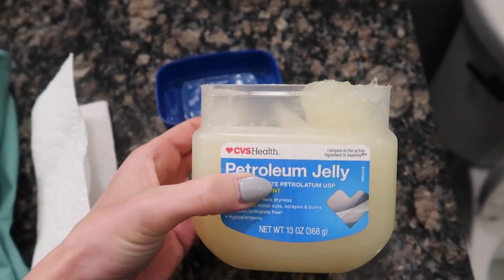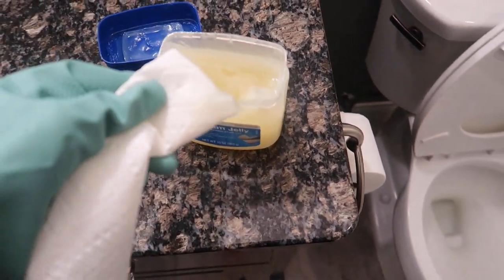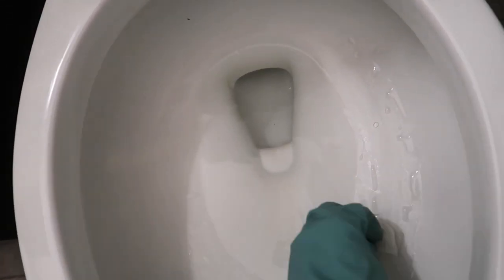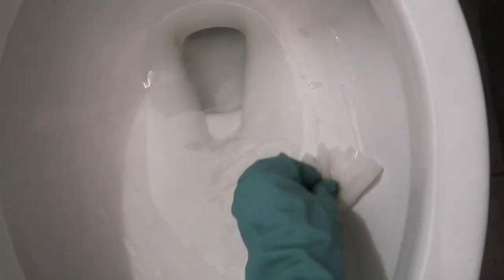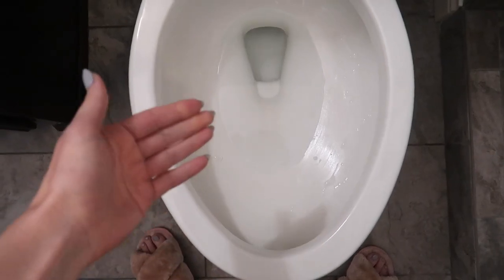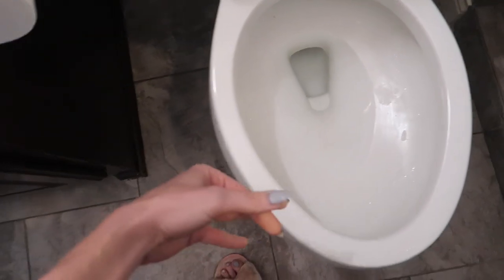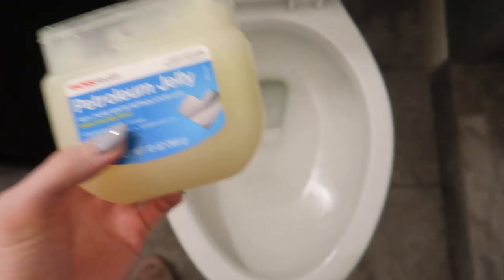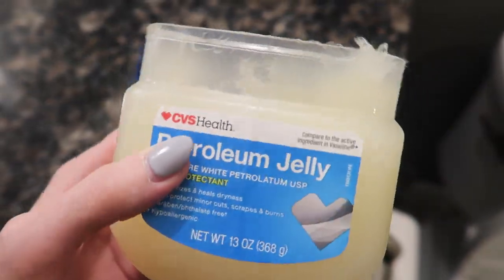I never thought I would use it like THIS 💥 UNBELIEVABLE result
Have you ever tried this genius and clever toilet cleaning hack?  If not, you definitely need to try it!  Please share with a friend :-)